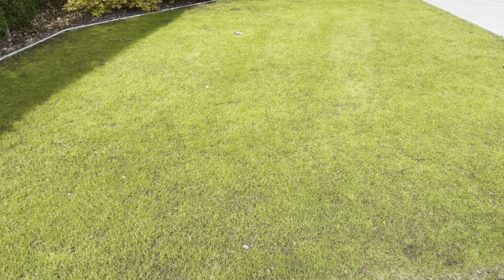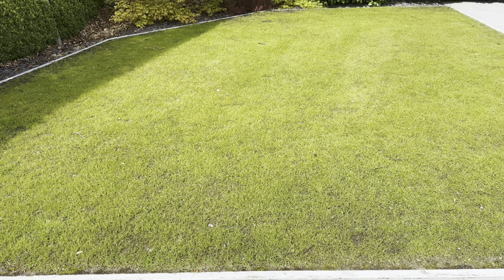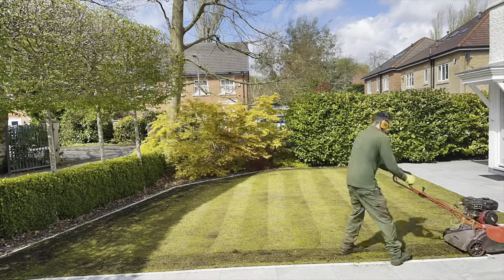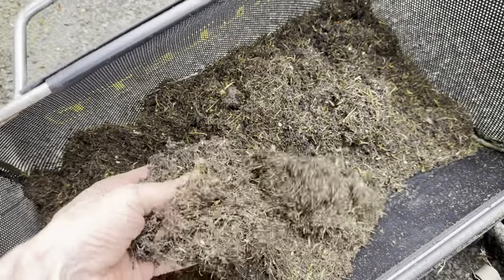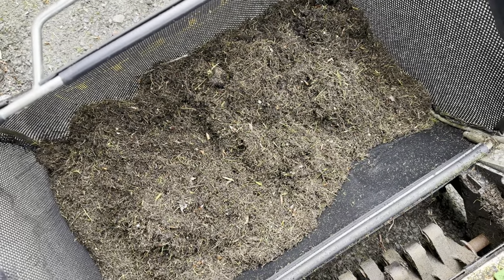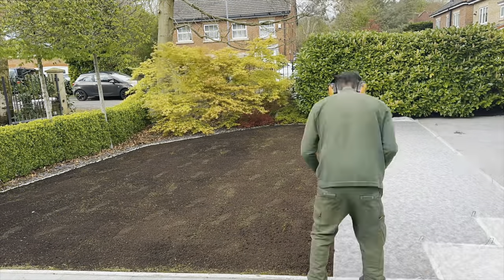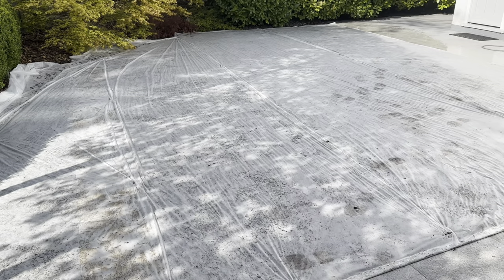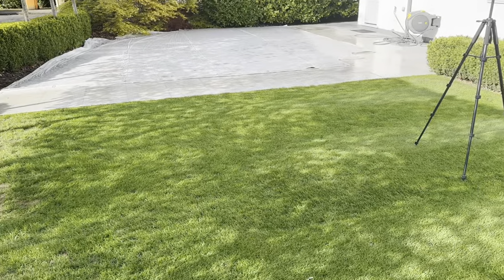These SMALL LAWNS are EASY To Revitalise Even For Beginners!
After years of searching i think i have the best seed tool for amateurs and pro's alike for the right money ever.  It seems like this bad weather would never but today we saw some sun and i decided to get on with some more of my lawn renovation. We are at the house of former Britains Best Lawn 2016 but working on the little small lawn to the side of it, Last year was hard work on this side and the drought got the better of us and we had to concentrate on the big lawn, so this year we are back on it and today we mean business and going to get this lawn back to its former glory.

For the Field Compost no 4 Click here and all things in the lawn care range

SEED SLOTTER MENTIONED IN VID (DO NOT MESSAGE ASKING HOW TO FIND IT)

I have below the links to some products i use but do not stock on the Amazon affiliate scheme for which when purchased through the link i receive a small commission.

DEKTON WORK GLOVES XL

ISOTUNES BLUE EAR DEFENDERS